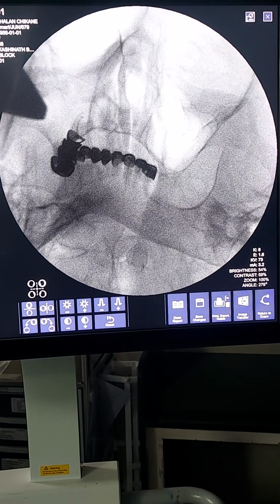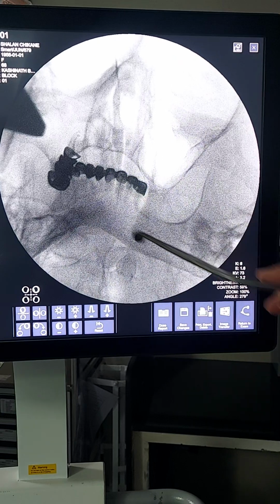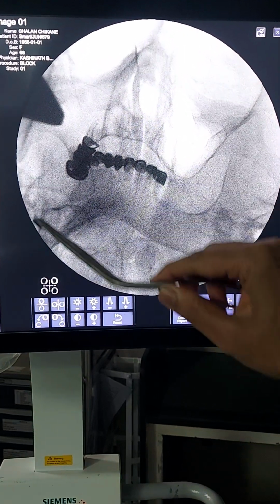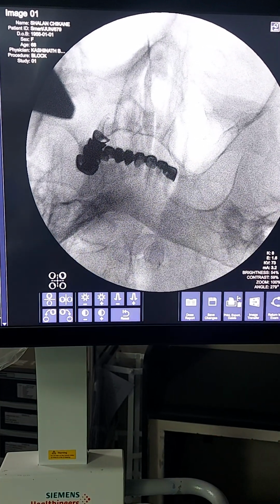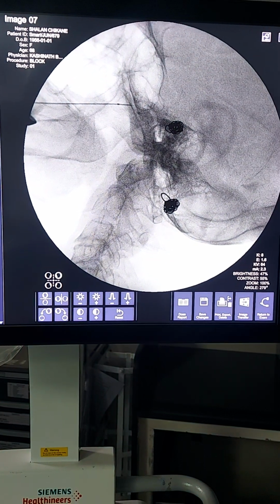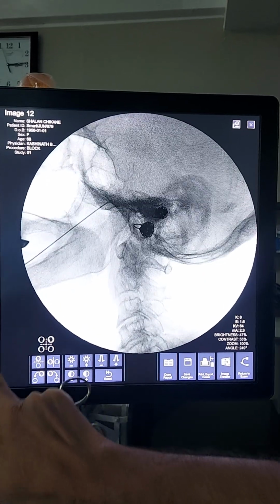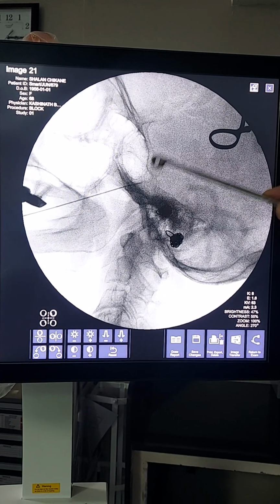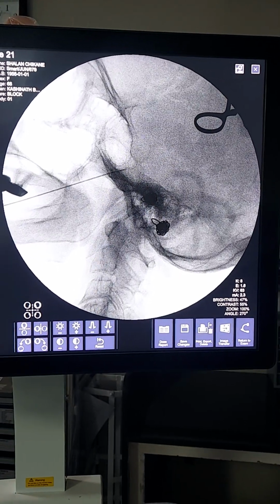Triegminal V3 Radiofrequency ablation- Visualisation of foramen ovale